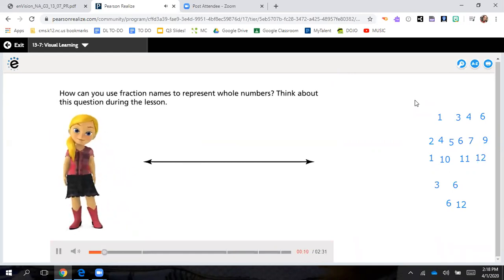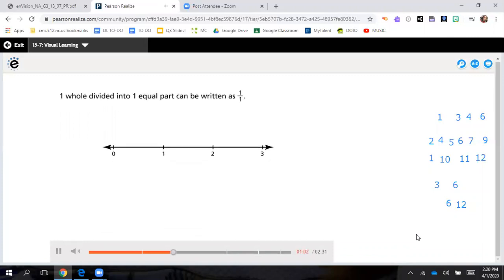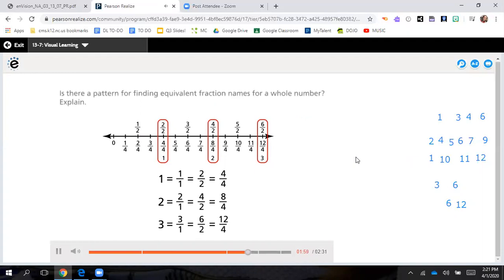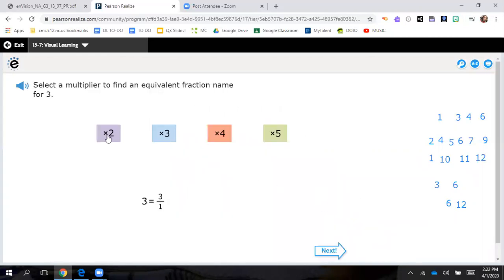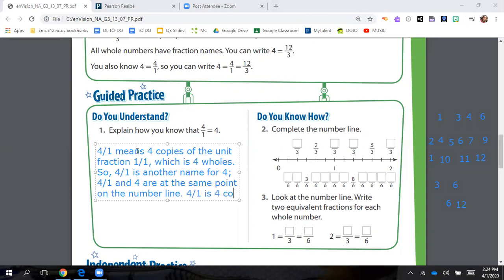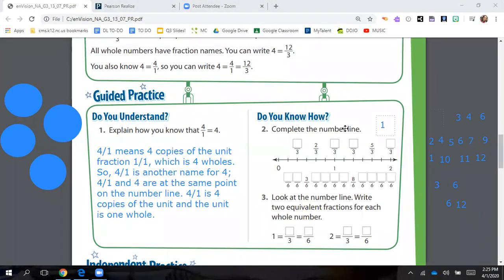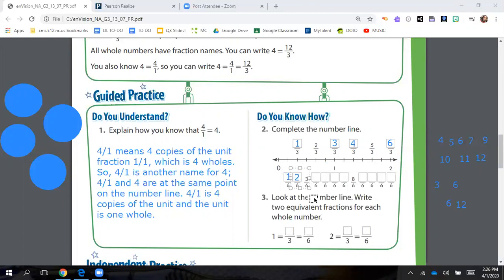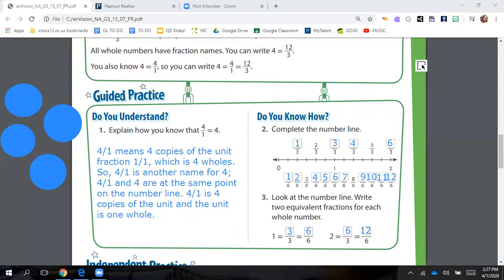Day 12 Math Lesson - April 7